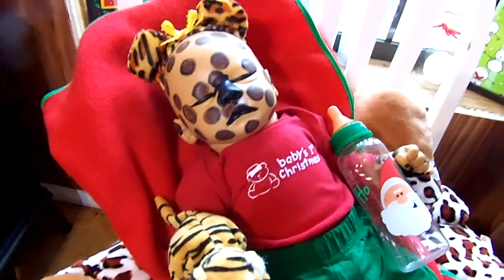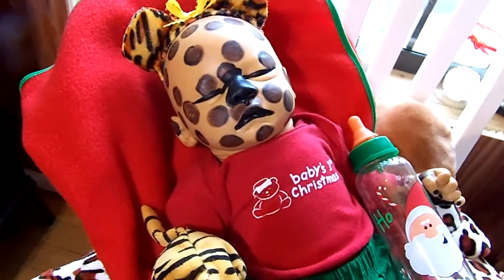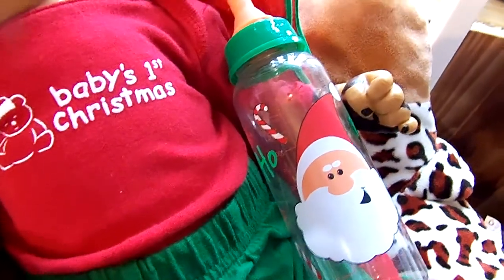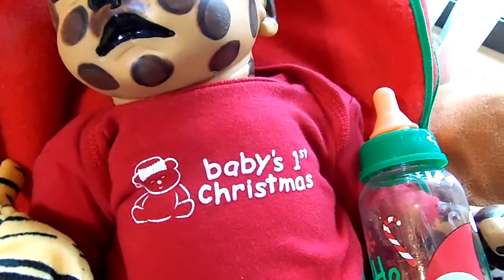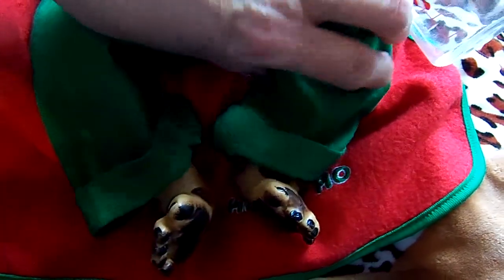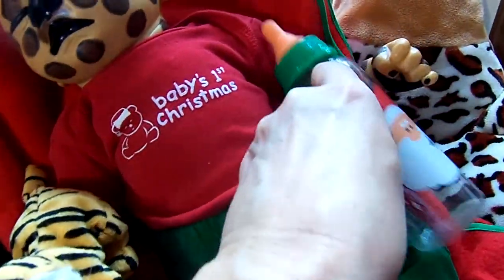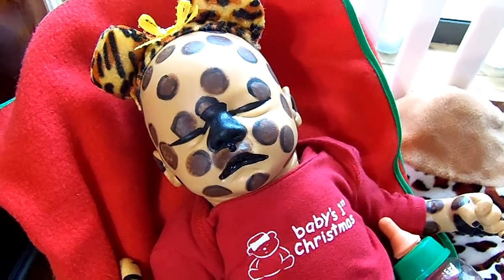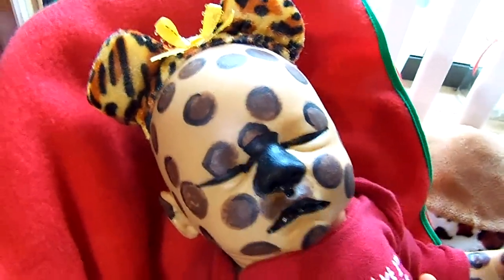ALTERNATIVE REBORN "SHEBA" LOVES CHRISTMAS TOO!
This hybrid/alternative reborn was inspired by Annie's Orphans hybrid babies.  Much thanks to her for the inspiration to make this sweet little girl!  :)